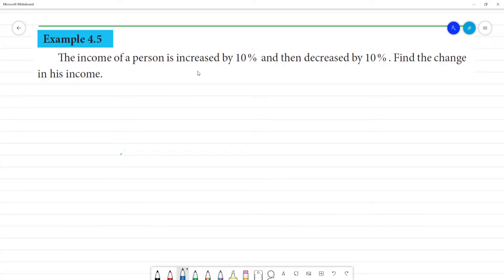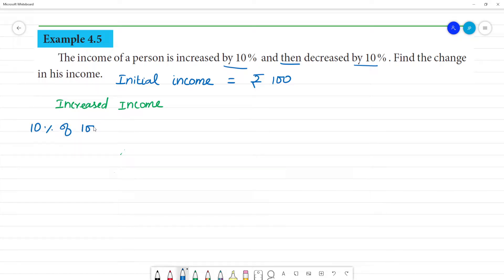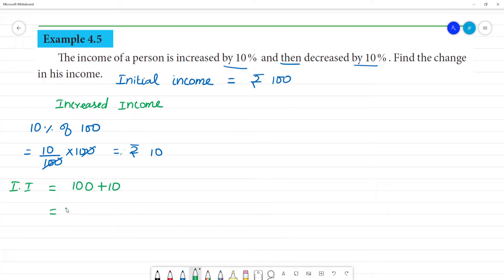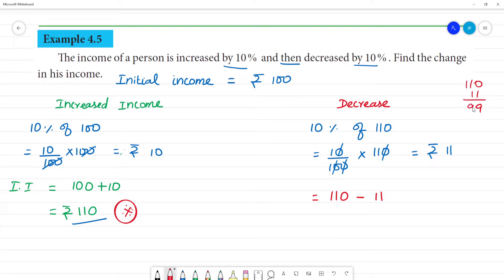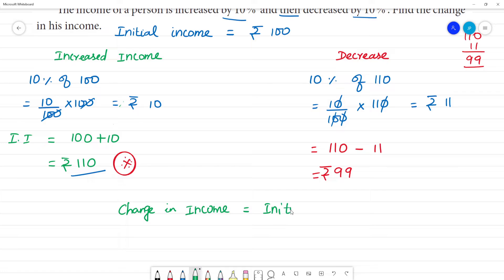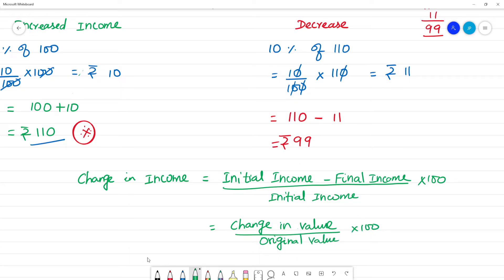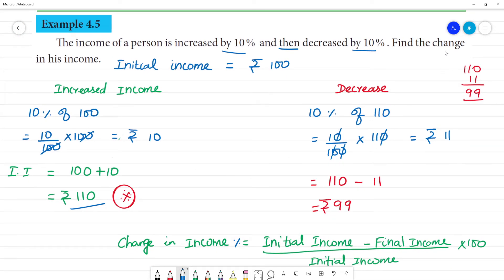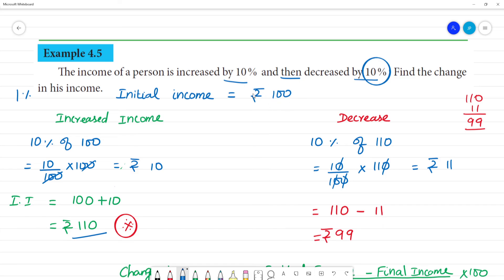Class 8 TN Maths 4. LIFE MATHEMATICS Example 4.5 The income of a person is increased by 10% and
Example 4.5
The income of a person is increased by 10% and then decreased by 10%. Find the change in his income.